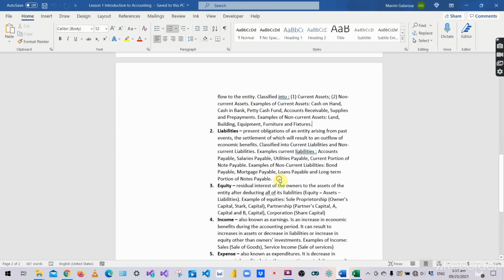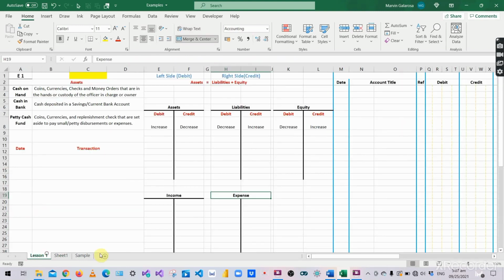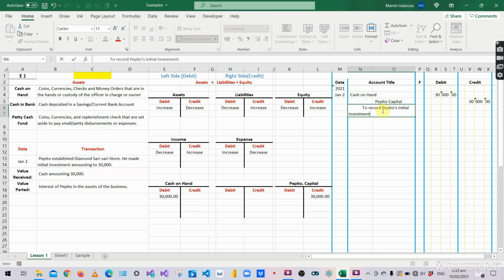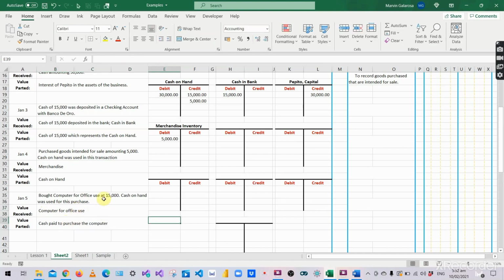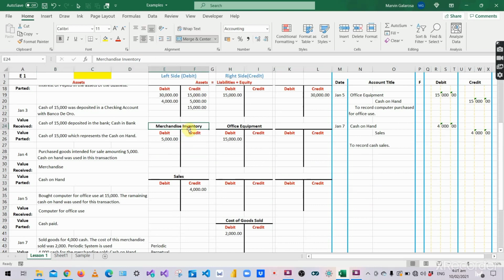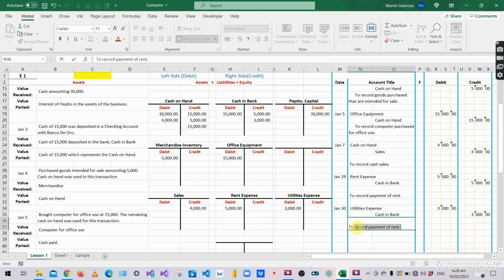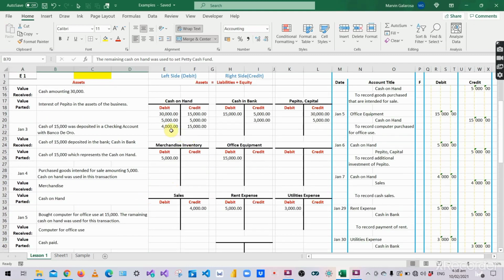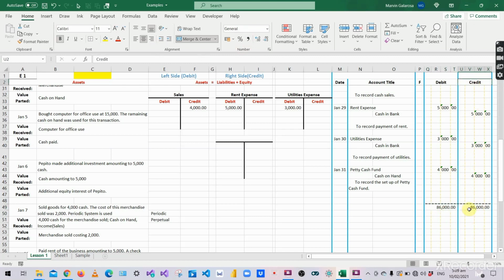Lesson 2 Introduction to Accounting Part 2